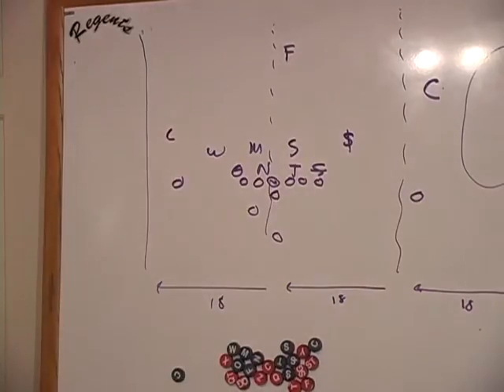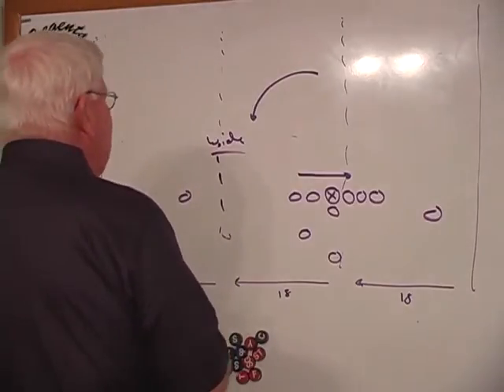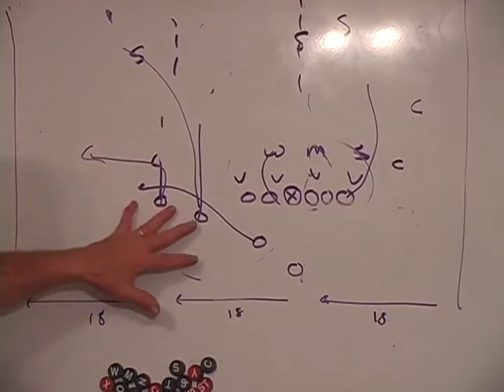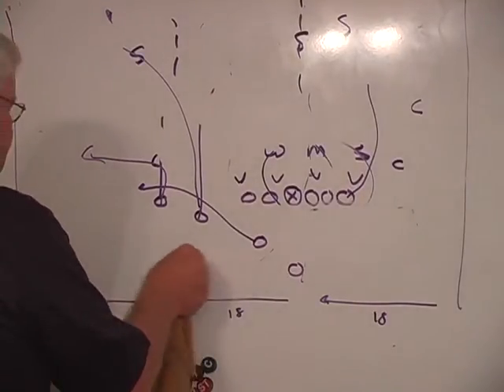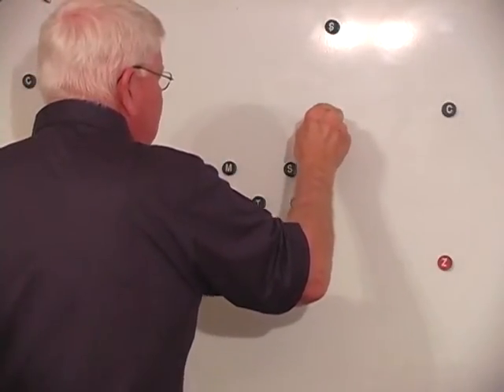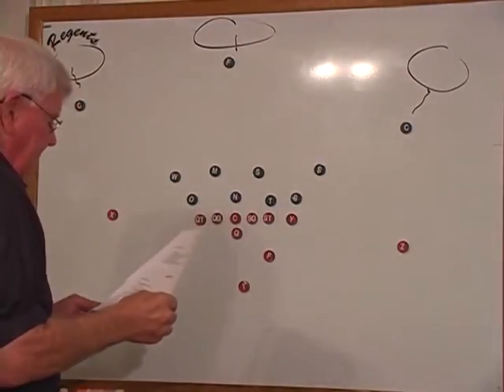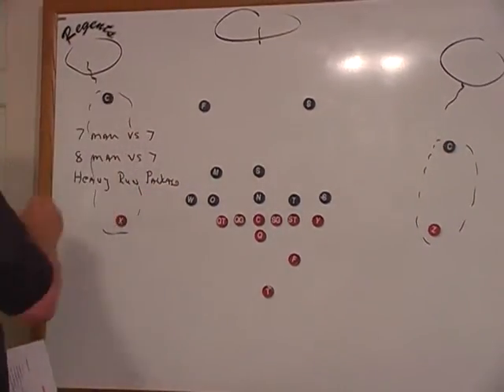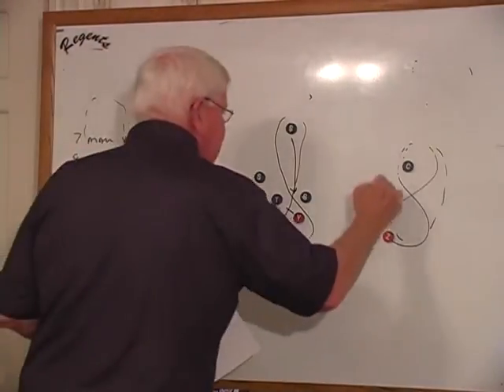Coach Vic Wallace Whiteboard Series - Power Offense and Defensive Alignments